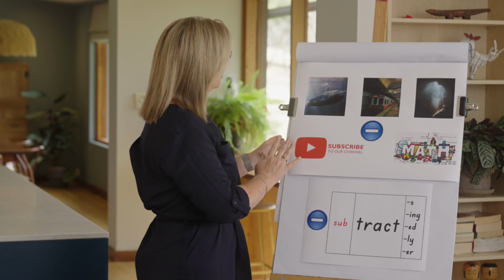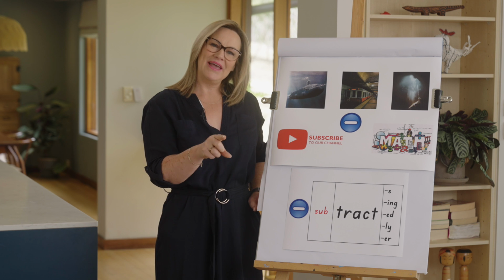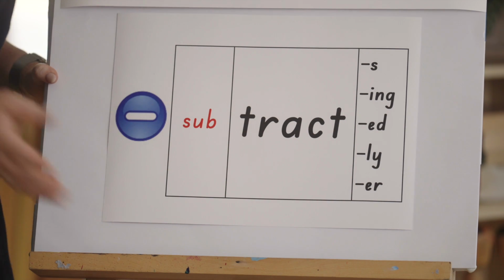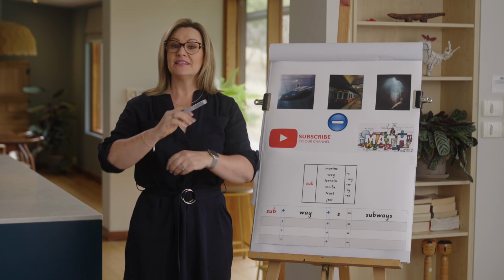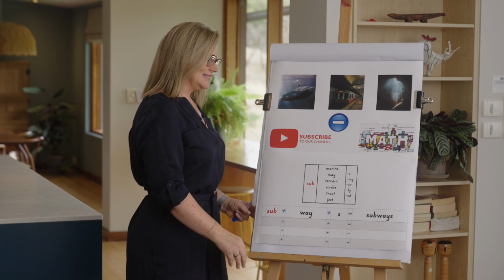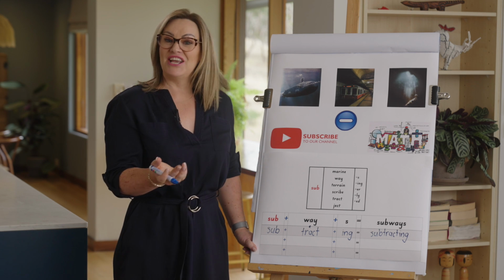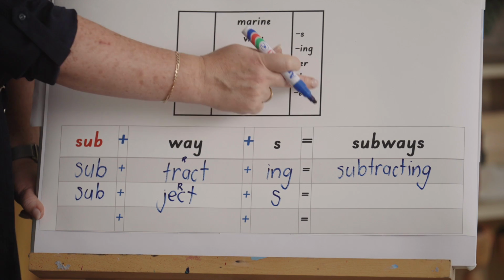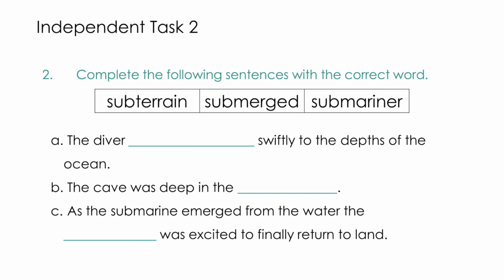Year 2 Phonics - Lesson 19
Morphology focus. Use the prefix sub- to read and write words. You'll need a piece of paper and something to write with.